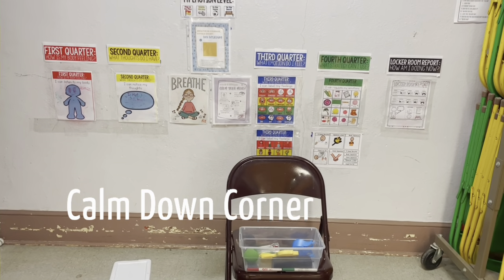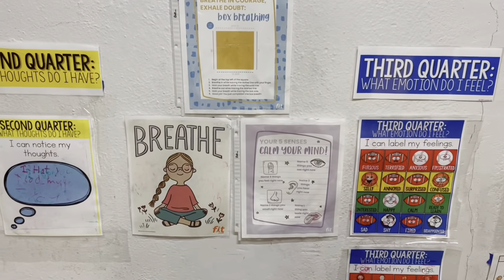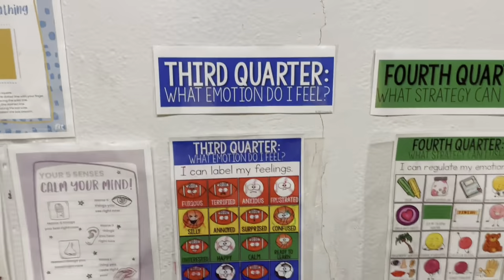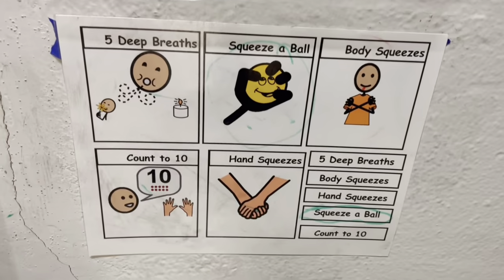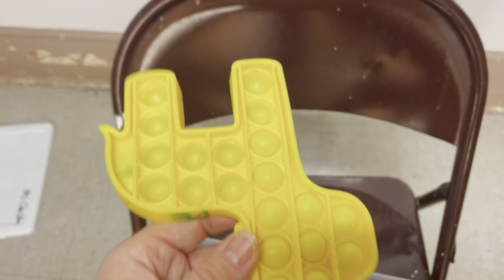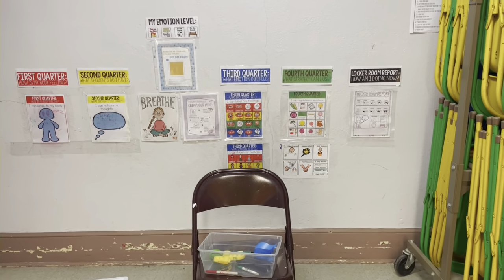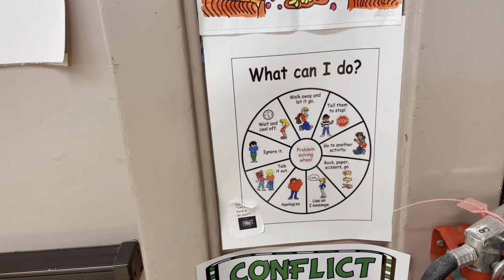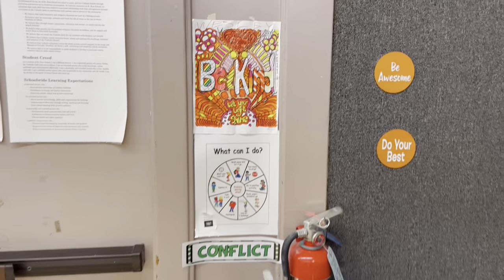Calm Down Corner & Problem Solving Wheel PE Ideas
PE Fun Club by Leslie Christine Physical Education, Summer Camp, After-School, Team Sports, Home School, & Field Day Resources designed for you with love from a P.E. teacher with 30 years’ experience!